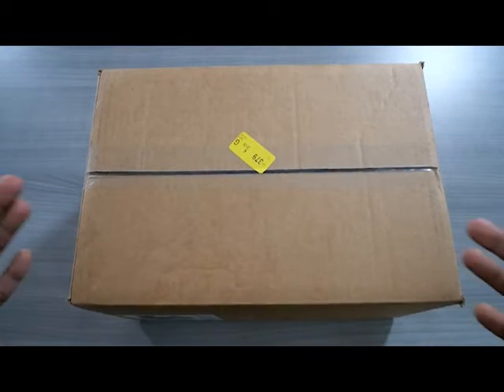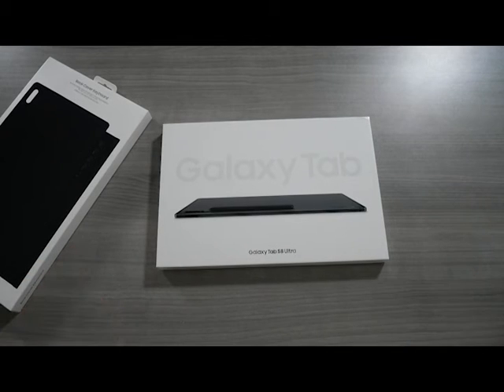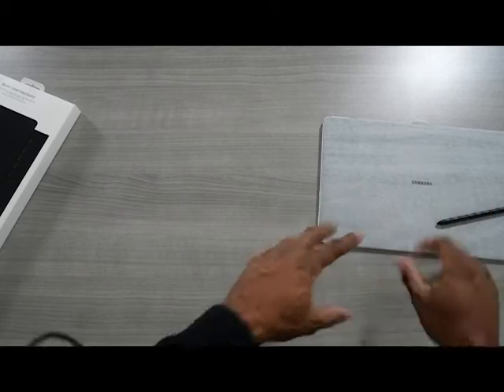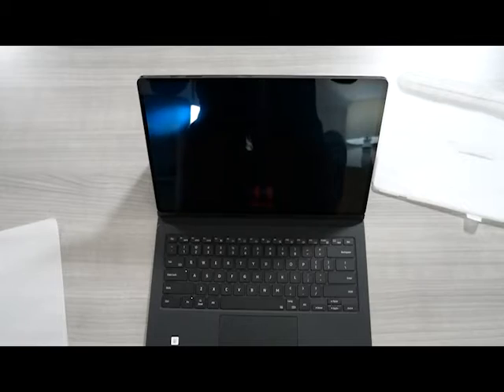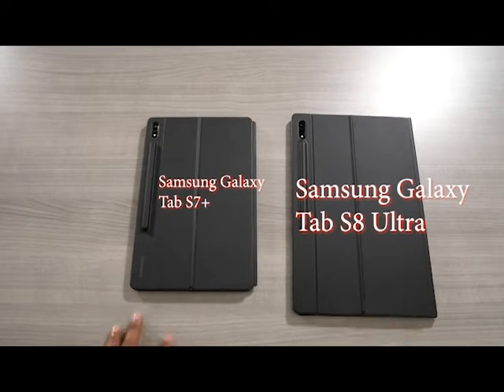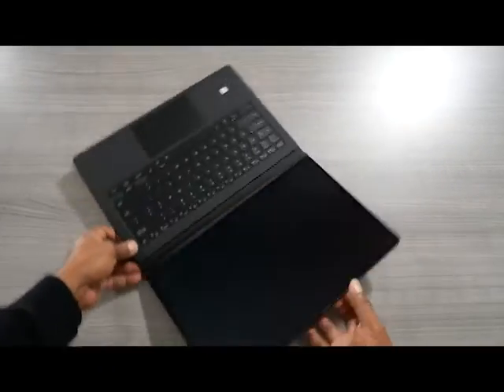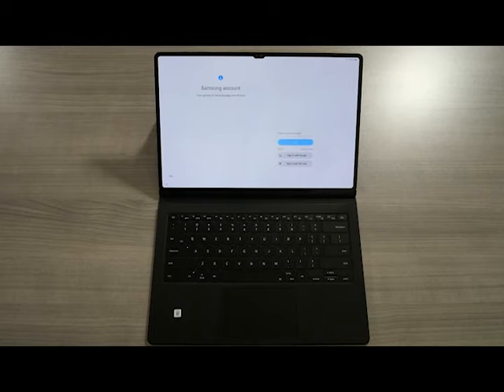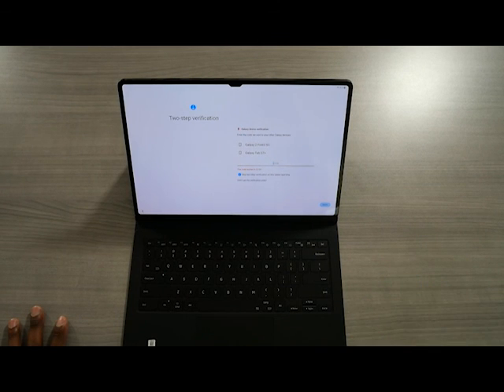Delivery Day , Samsung Galaxy Tab s8 Ultra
Today was my delivery (22 Feb 2022)came. I am soooooooooo excited! I have two boxes of brand new tech from Samsung. I had a little bit of an adventure getting my packages (Samsung Tab S8 Ultra, Samsung S22Ultra, and a second Samsung Tab S8Ultra).

My Products

***Phones***
Samsung Galaxy Note 20 Ultra 5G
Samsung Galaxy Note 10 +

***Computer***
Samsung Galaxy Flex
HP Specter 360

***Tablet***
Apple Ipad Pro 11 inch (Newest Modle)
Samsung Galaxy Tab S7 +

***Camera***
Canon 80D
Canon EOS M50
Sony ZV-1

***Speakers**
JBL PartyBox On-The-Go
JBL PartyBox 310
JBL PartyBox 110